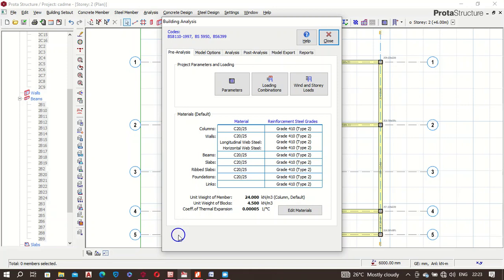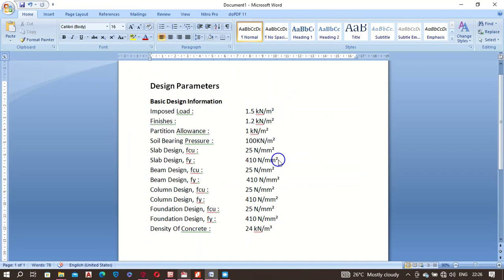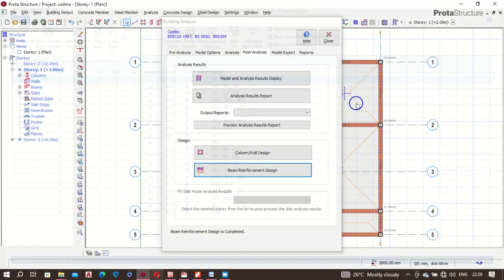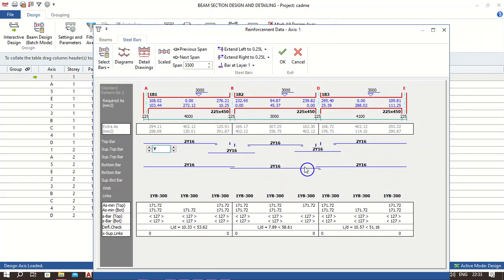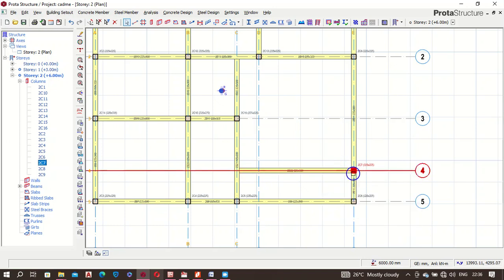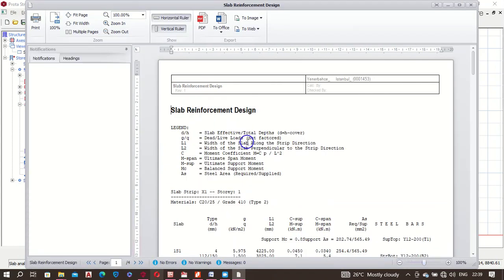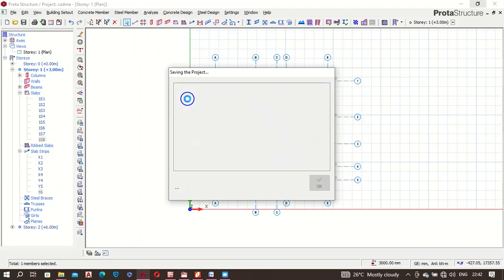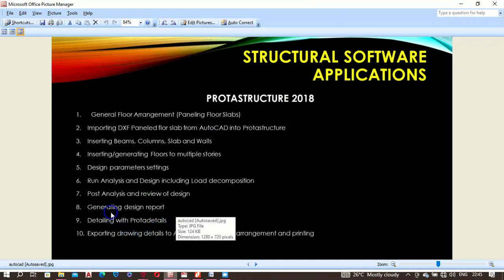RUNNING ANALYSIS WITH PROTASTRUCTURE 2018 FOR BEGINNERS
Run analysis with Protastructure step by step @CAD_MADE_EASY

Building analysis with Protastructure for beginners @CAD_MADE_EASY

Load decomposition with Protastructure for beginners @CAD_MADE_EASY